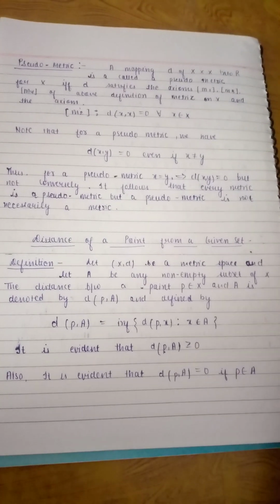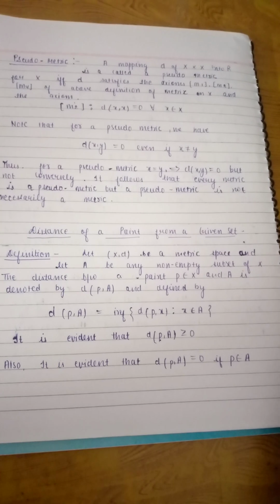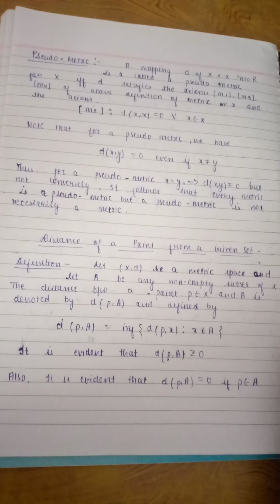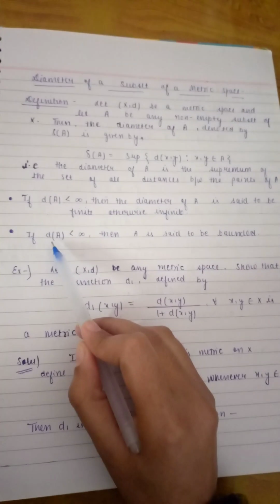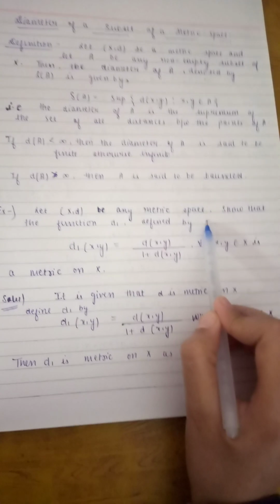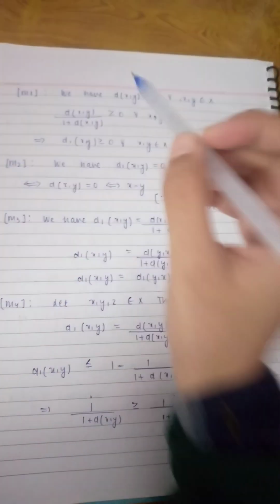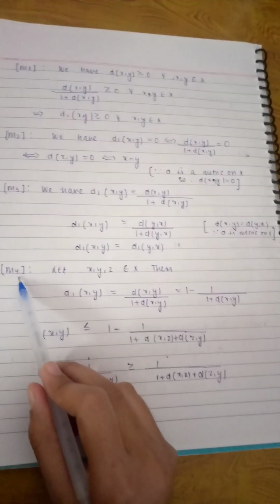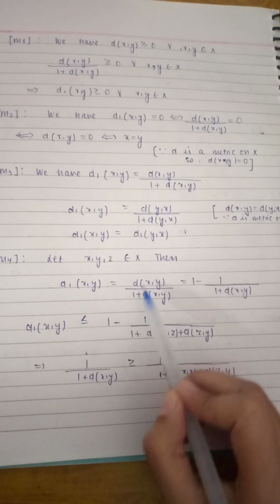Metric Spaces , BSc 3 year (Maths)